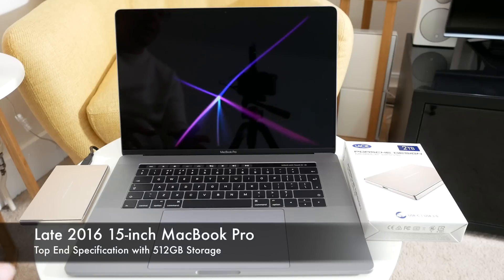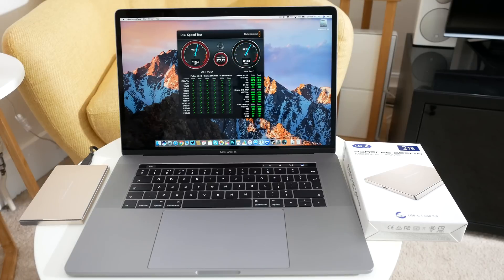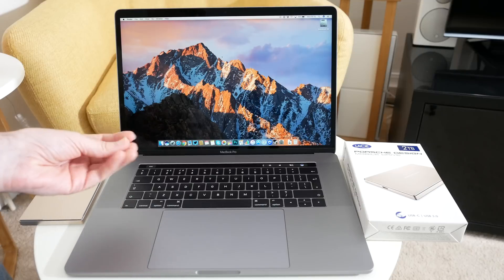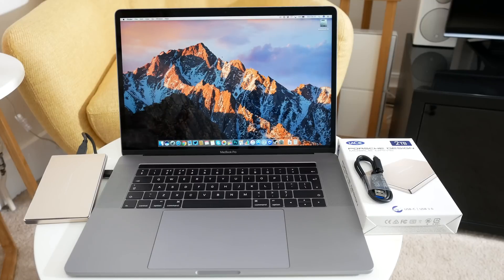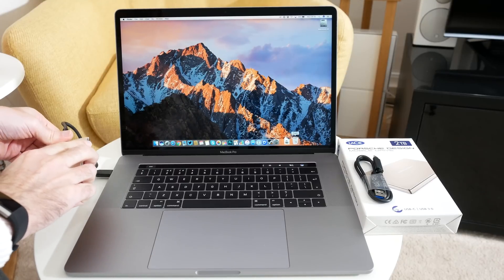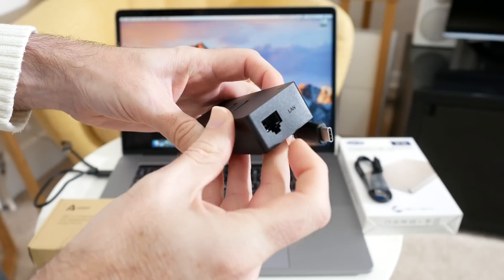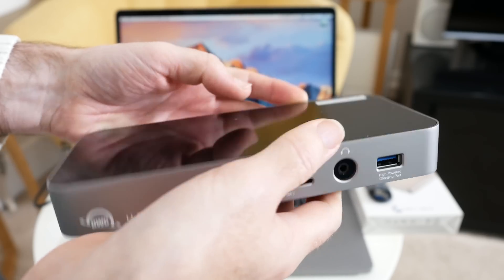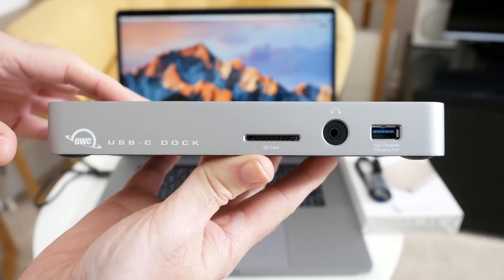2016 MacBook Pro Touch Bar Must Have Accessories plus Speed Test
Don't miss my "iPhone SE Review"

2016 MacBook Pro Touch Bar Must Have Accessories plus Speed Test

Products Featured …

Lacie Porsche Design 2TB USB-C Mobile Drive

Aukey USB-C to Ethernet Adapter CB-C39

Aukey USB-C to 3-Port USB 3.0 Hub + Ethernet CB-C32